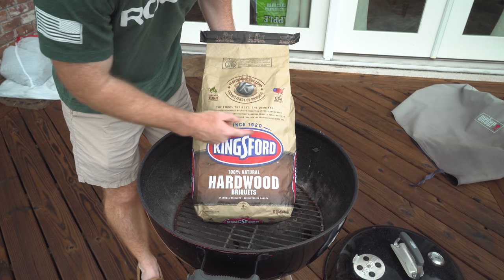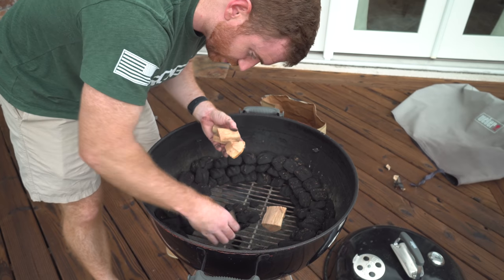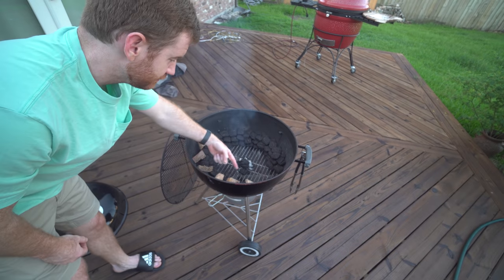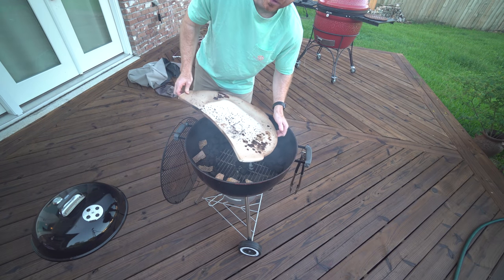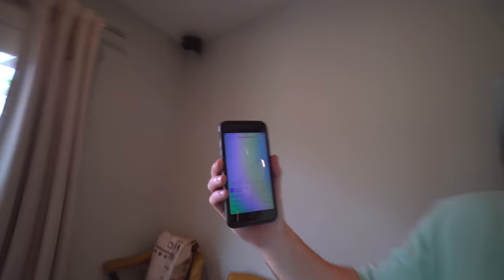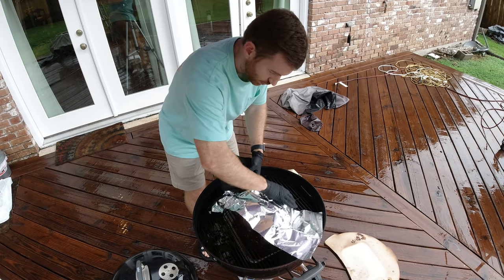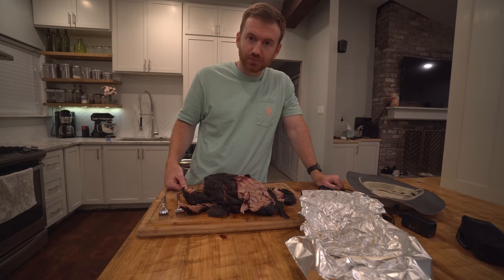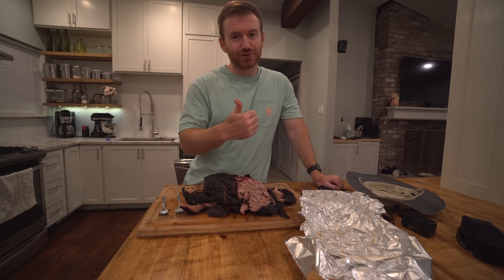Snake Method Smoked Pork Shoulder in a Weber Kettle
In this video we smoke a pork shoulder in a weber kettle grill using the snake method. Some call the snake method the minion method or the fuse method, doesn't matter to us what it's called, it does a great job smoking in our weber kettle charcoal grill. This is a great way to test out smoking meat and if you like it before taking the plunge. Use your  weber kettle charcoal grill with the snake method to get pretty good results! I know this video will get hate for using kingsford charcoal instead of lump but I don't care. Use whatever charcoal you have! You'll obviously see our Kamado Joe (big green egg) in the background, and that's normally what we use to smoke these days but we wanted to show you how feasible it is to smoke a pork shoulder on your weber kettle grill.

BBQ Dragon Smoke Stone

BBQ Thermometer

Rub:
1 cup brown sugar (use if you like sweet)
1/2 cup kosher salt
4 tablespoons smoked paprika
2 tablespoons coarse black pepper
1/2 tablespoon onion powder
1/2 tablespoon garlic powder
1 teaspoon cayenne pepper (add as needed if you like heat)